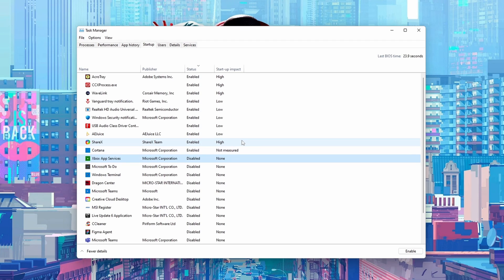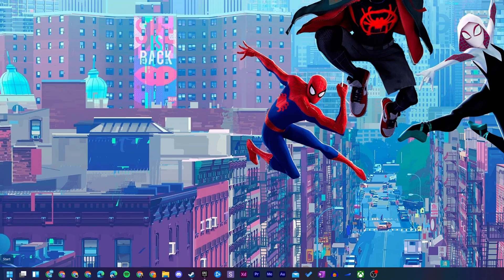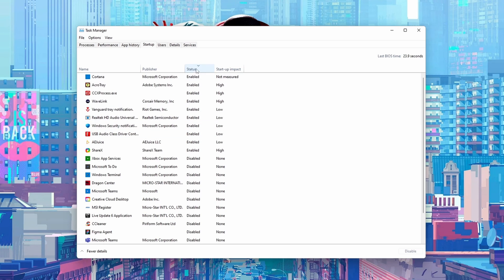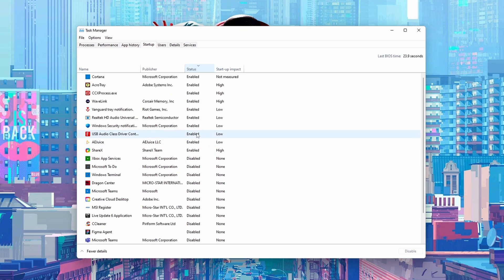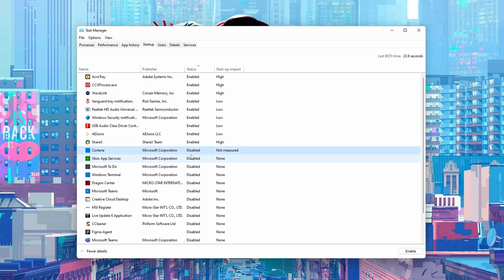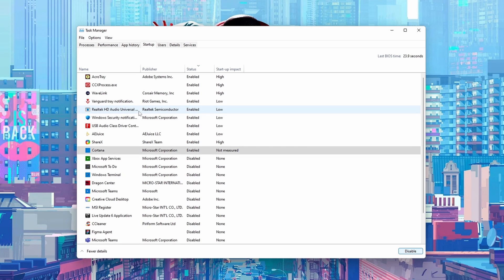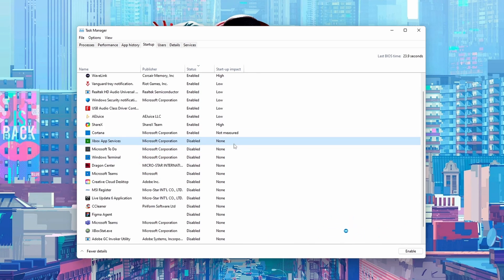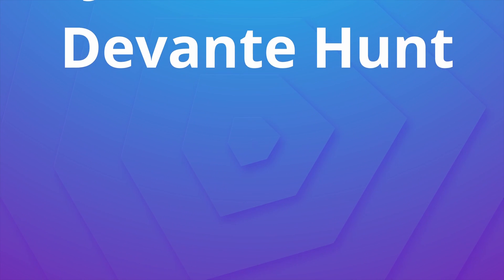Disable Apps on Startup in Windows 11! [Stop Apps opening on startup in Windows]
Hey, guys, my name is Scoby Tech and in today's video, I am going to be showing you how to enable or disable apps to open on startup in Windows 11!

0:00 Intro
0:17 Open Task Manager on Windows 11
0:30 Disable Apps on Startup in Windows 11
1:02 Enable apps on startup
1:26 Apps that don't showup
1:58 Memberships and Outro